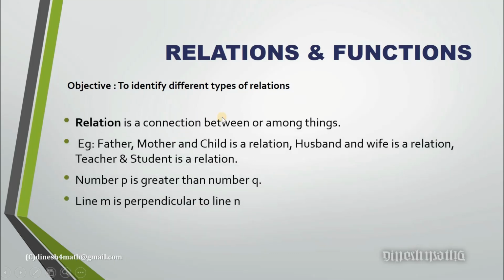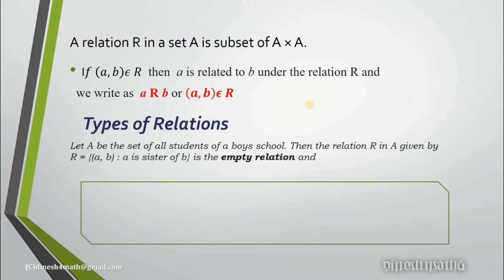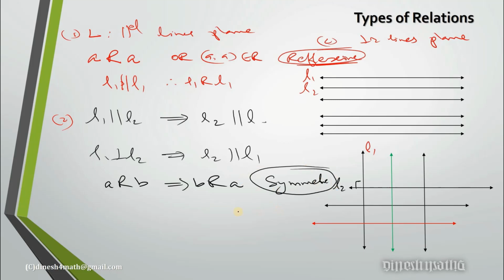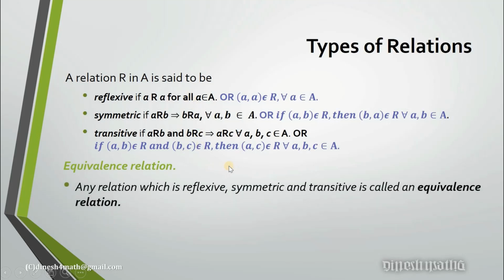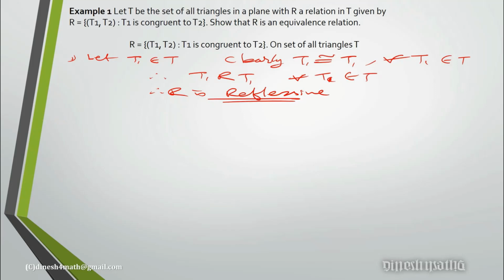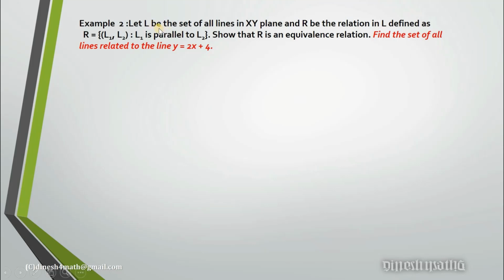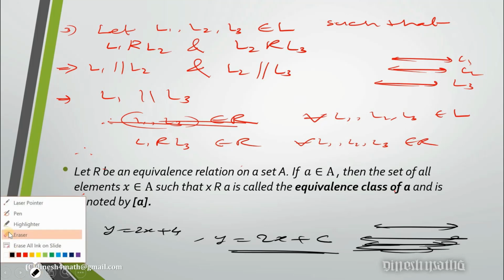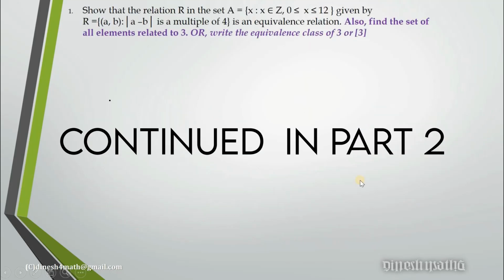Reflexive Symmetric Transitive relations Grade 12 Chapter 1 RELATIONS & FUNCTIONS CBSE Part 1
CBSE (NCERT) Grade 12 Chapter -1 RELATIONS & FUNCTIONS -part 1
Types of relations - Reflexive, Symmetric and Transitive relations. Equivalence relations.
This video gives you crystal clear understanding of the concepts with simple examples. In addition to that most important questions of the section are explained in simple English.